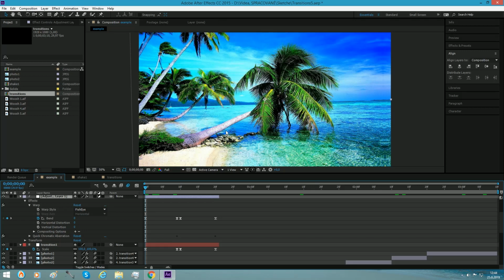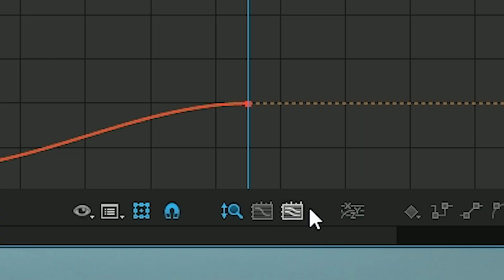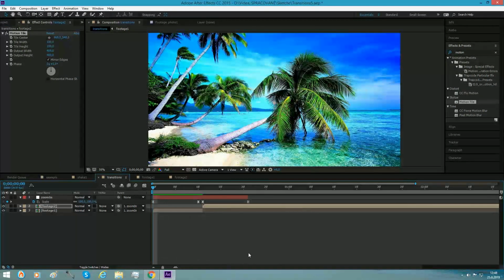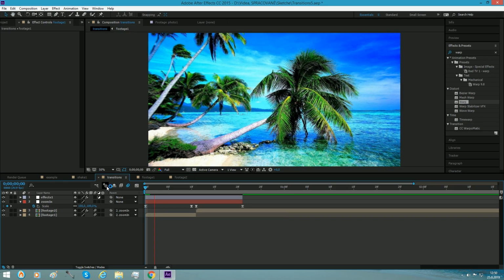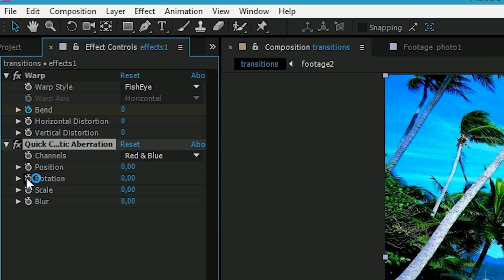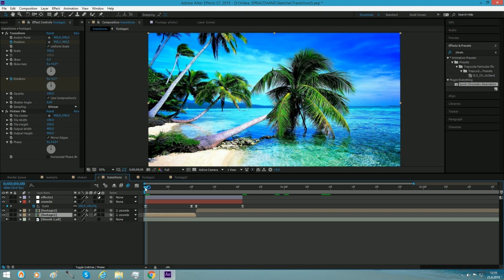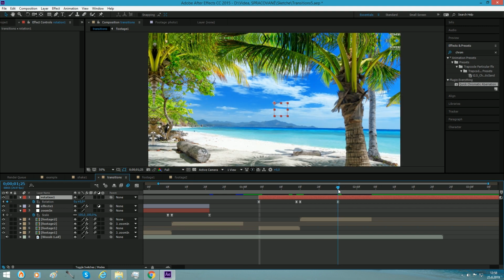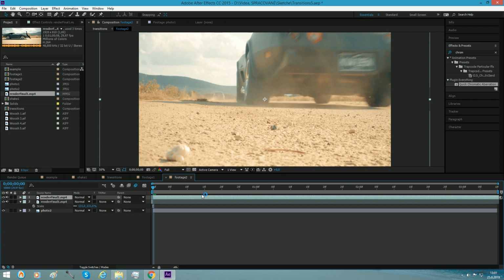After Effects Tutorial | ZOOM & ROTATE TRANSITION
In this first tutorial video I'm going to teach you how to make easy zoom in and rotation transitions in Adobe AfterEffects.